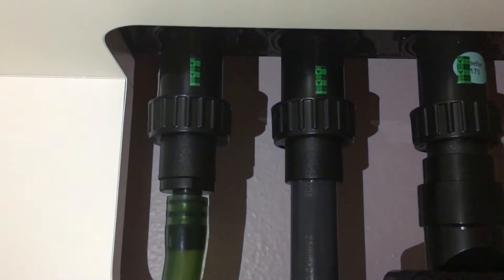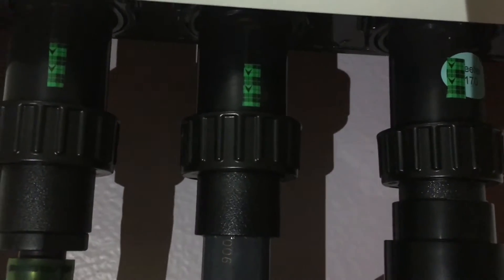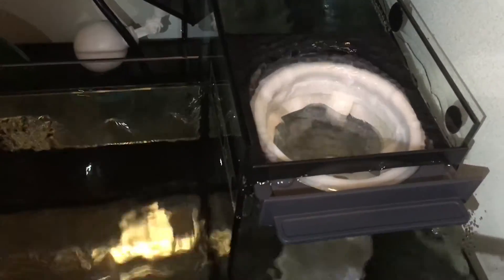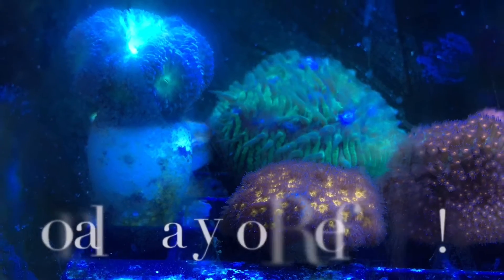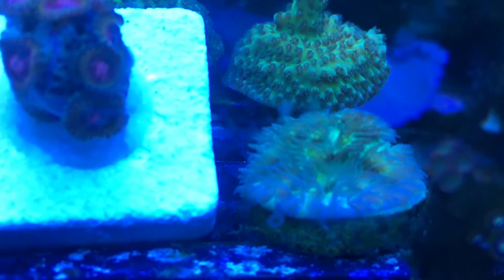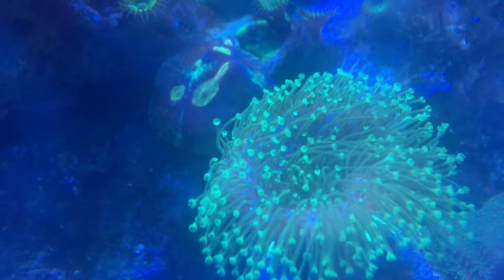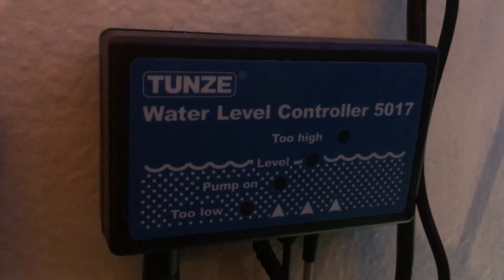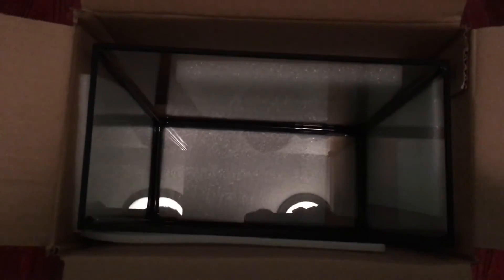Reefer 170 - Leak Tested & Equipment Overview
The Red Sea Reefer 170 is almost up & running.  A few hold ups during leak testing.

Planned equipment:
Controller - Neptune Apex
Lighting - Radion XR15 Pro
Powerheads - 2 x MP10
Return - Eheim Compact 2000
ATO - Tunze Osmolator 3155

Thanks for your time watching!